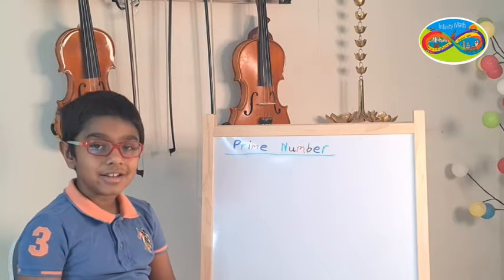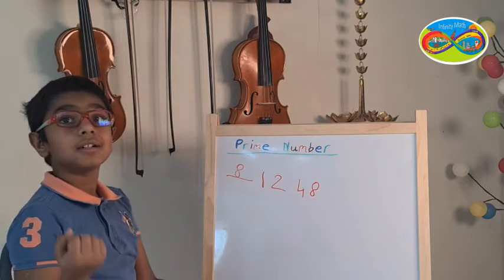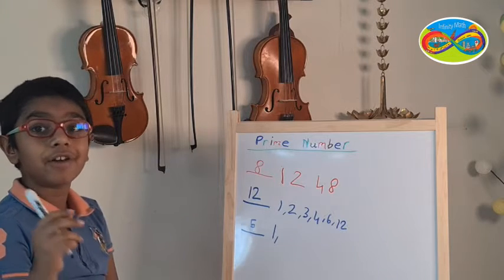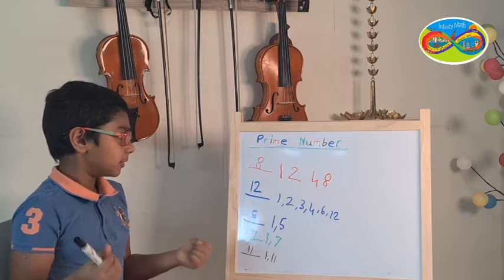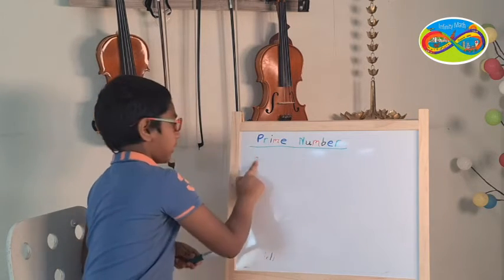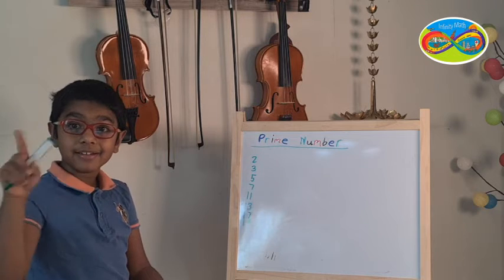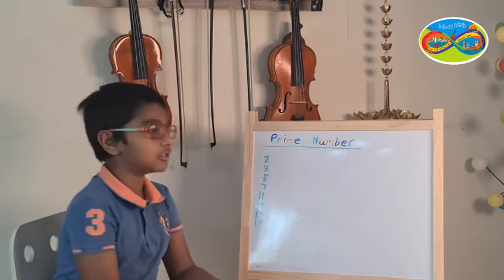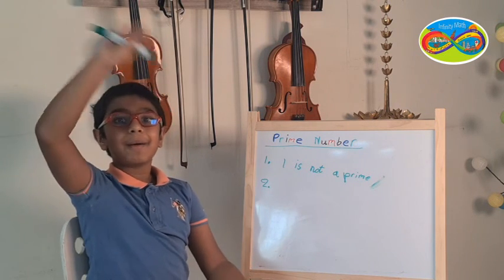Prime Numbers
What are prime numbers?
Why they are special?
What is the importance of Prime Numbers?
Examples...

By Ishaan Rallapalli ,   18th June 2021